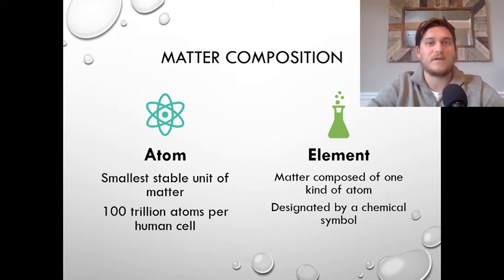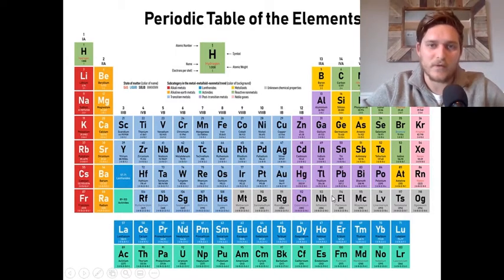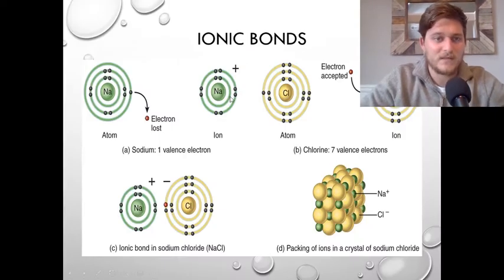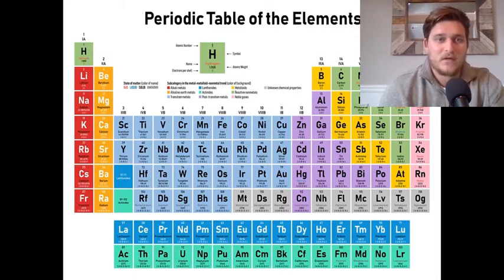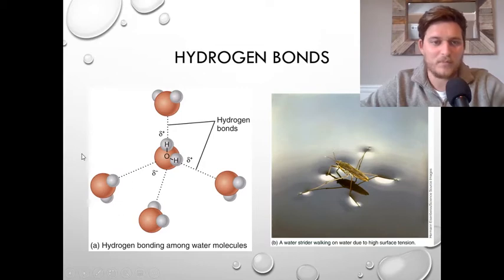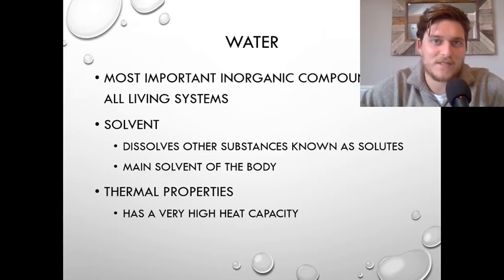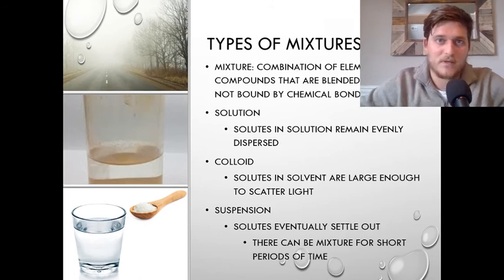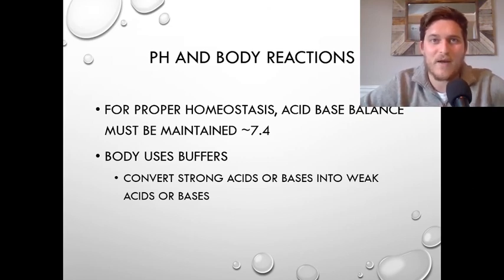Introductory Chemistry for Human Physiology Pt 1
In this video Chris discusses introductory chemistry concepts for human physiology. Topics include: organization of matter, bonds, chemical reactions, elements, hydrophillic vs. hydrophobic and more.

Just a couple of notes:
1) Sorry about the audio quality. I am using a new set up so I am hoping to fix some of the issue with audio soon.
2) A lot of topics I talk about very broadly because we have a lot to cover and don't want to get too caught up or also because they will be discuss more in detail at other points in time. If you were interested in really diving deeper into introductory chemistry, I would encourage you to read and watch other resources to learn more.